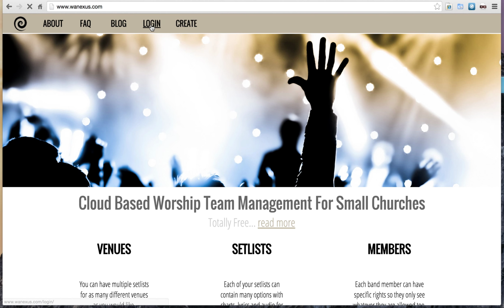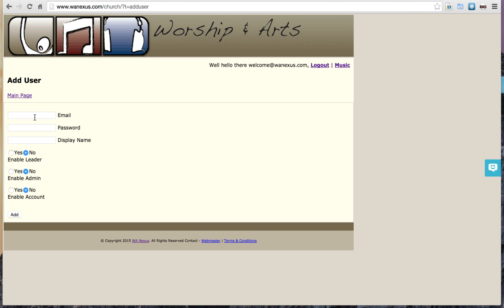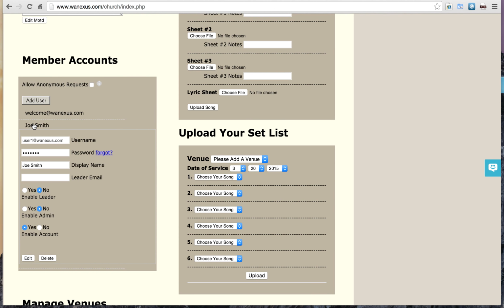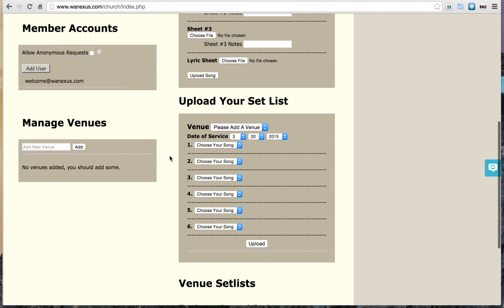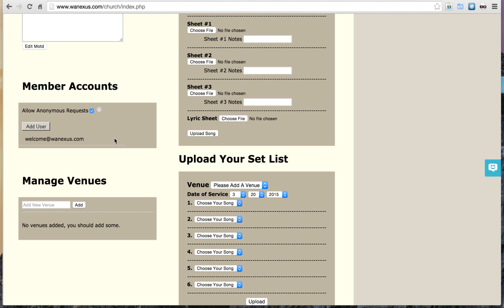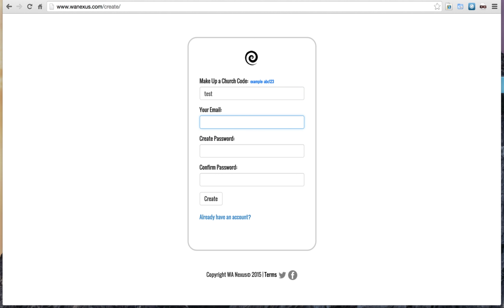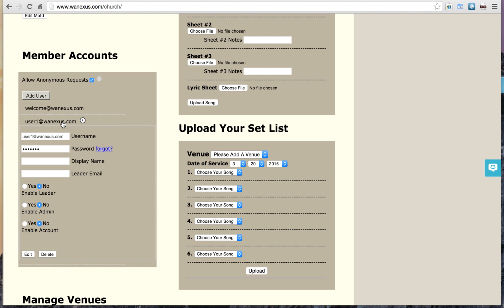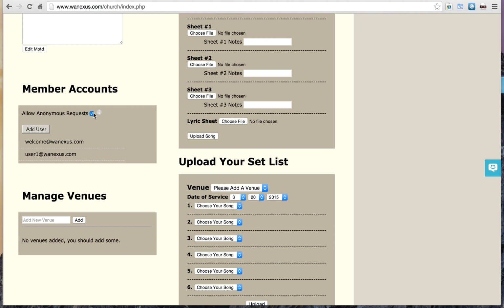WA Nexus - How to create band member accounts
Learn how to create band member accounts the easy way or the hard way depending on how many band members you need to create accounts for.